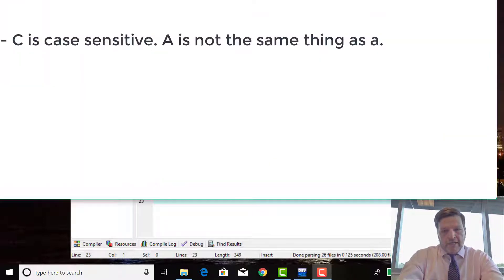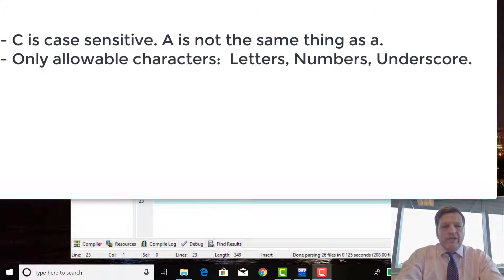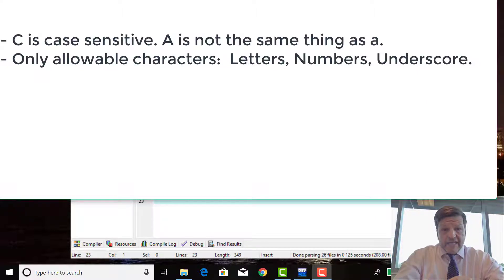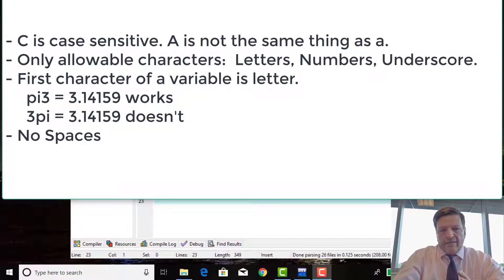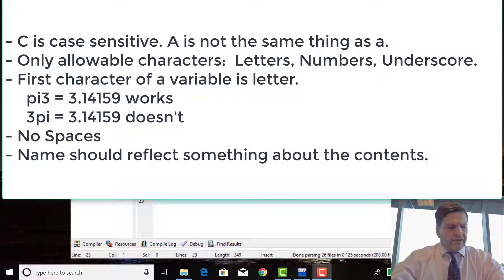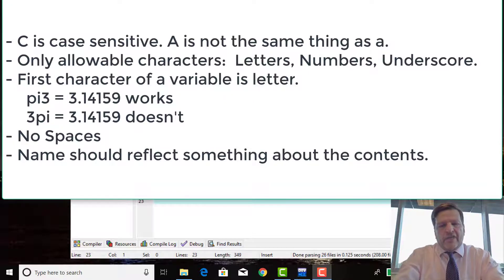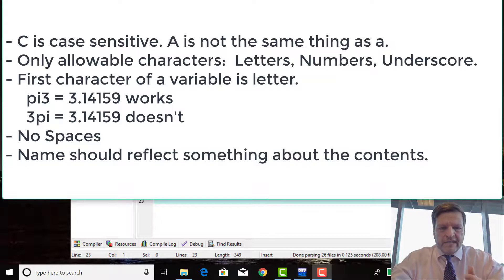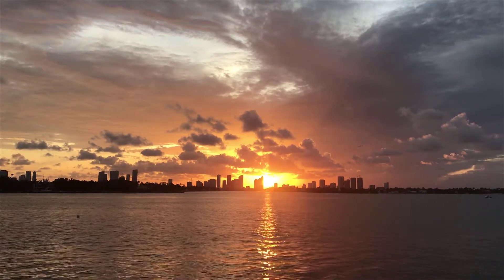LEARN C lesson 4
Important rules about naming variables